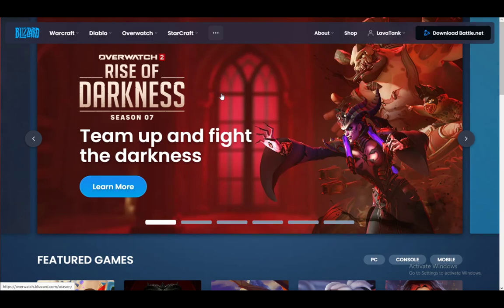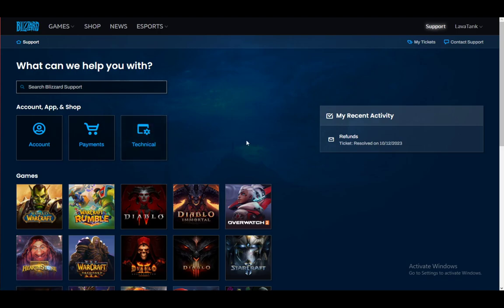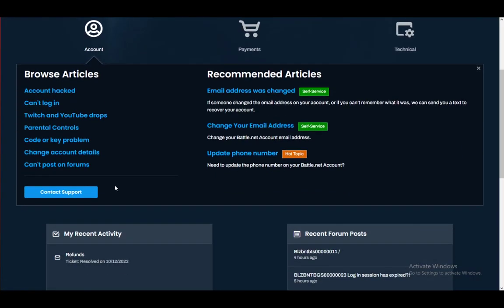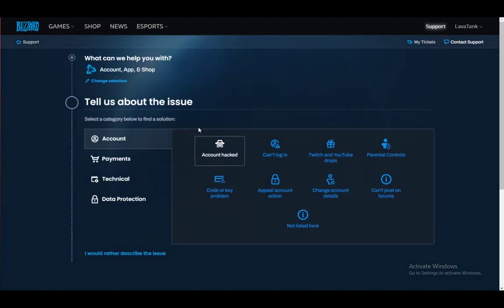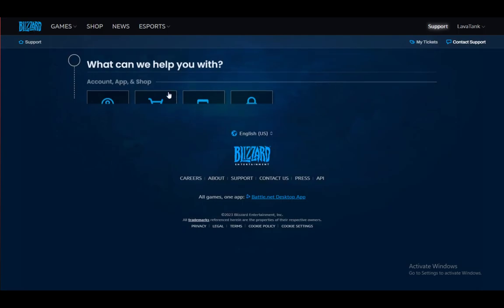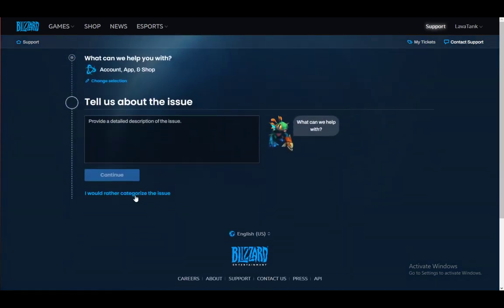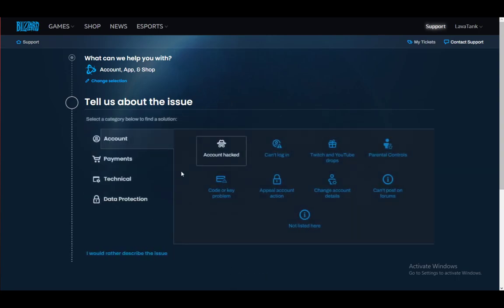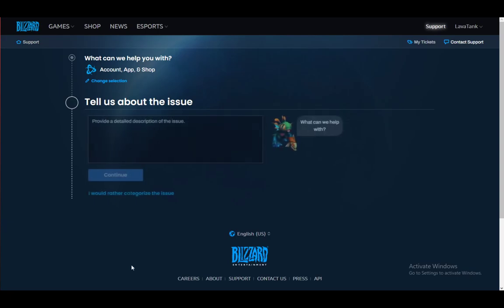How To Permanently Delete Battle.net Account Tutorial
Today we talk about permanently delete battle.net account,delete battle.net account,how to delete battle.net account,how to delete account